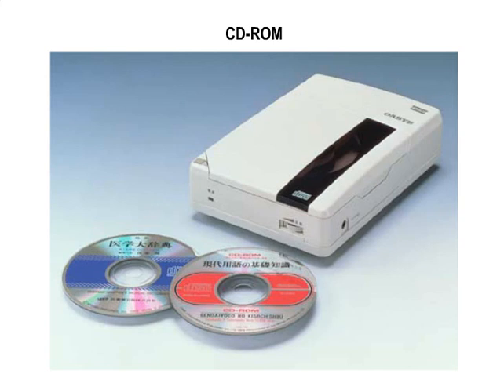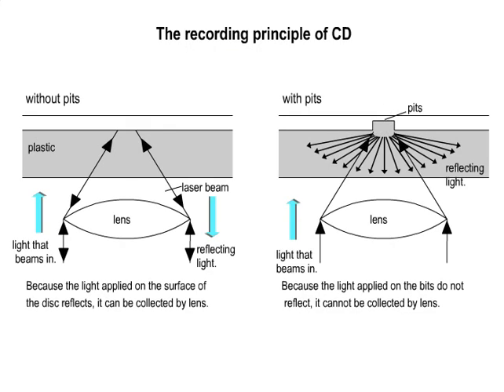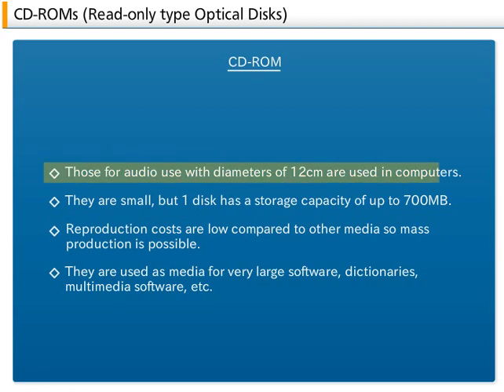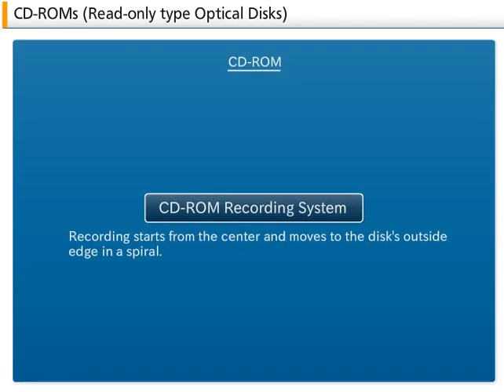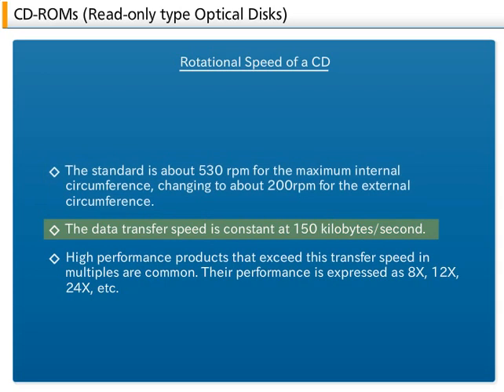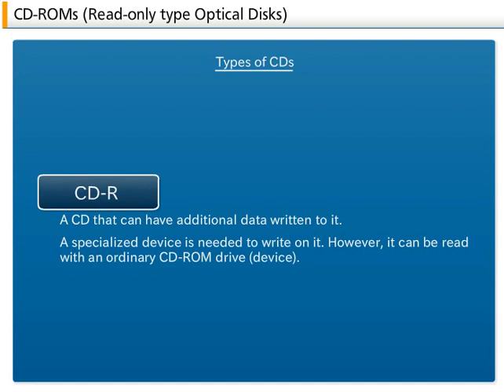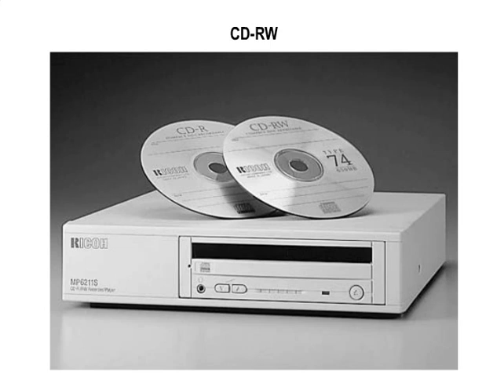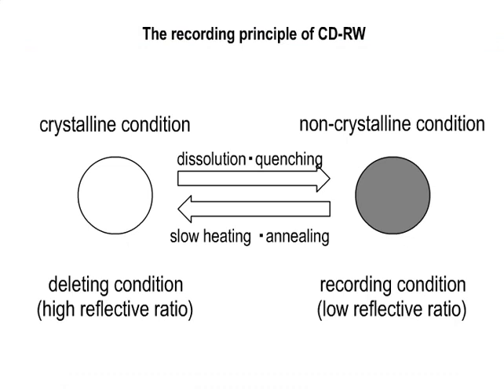03-18_CD-ROMs (Read-only type Optical Disks)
Storage Devices